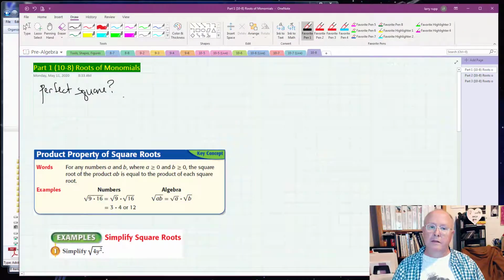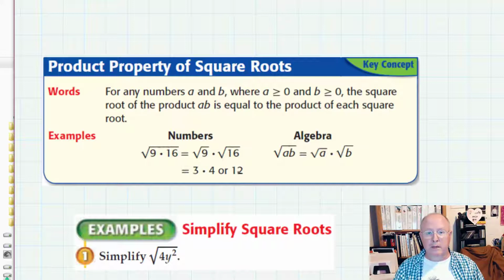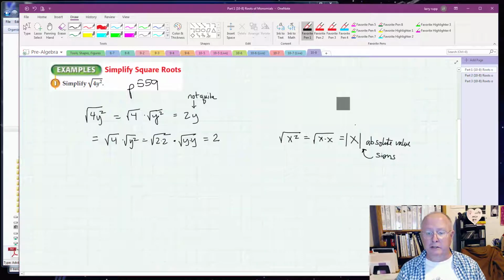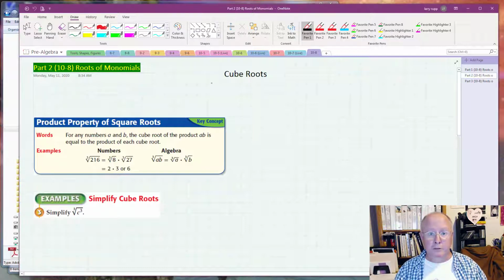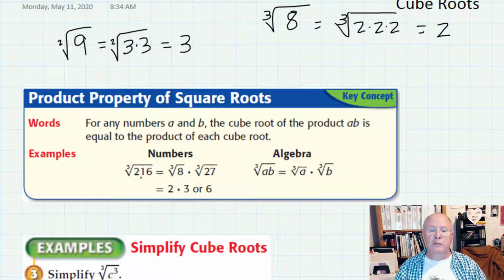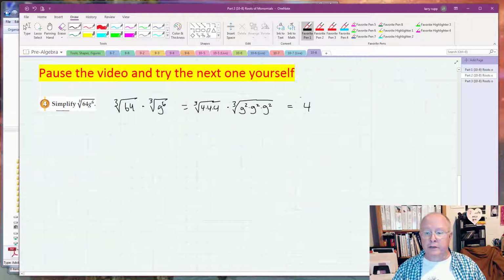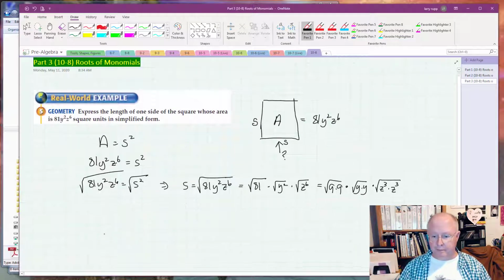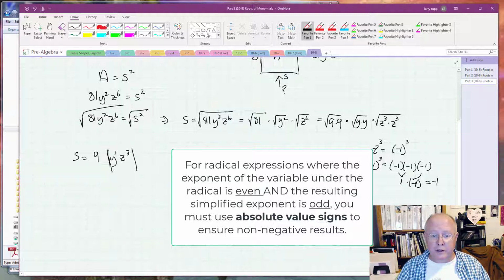Pre Algebra 10 8 Roots of Monomials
In this video I will show you how to find the roots of monomials using square and cube roots.  By the end of the video, you should be able to calculate and evaluate square and cube roots of monomials, as well as the correct use of absolute value signs in the simplified answer.

Video TOC
Example 1 starts at 04:07
Example 2 starts at 07:35
Example 3 starts at 14:12
Example 4 starts at 15:20
Example 5 starts at 17:29